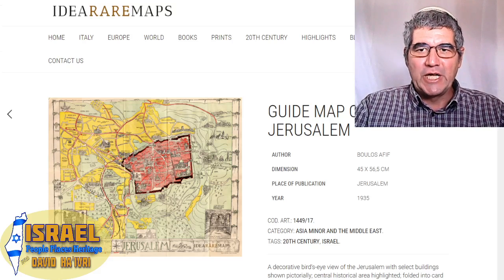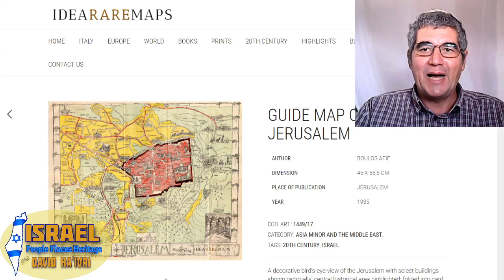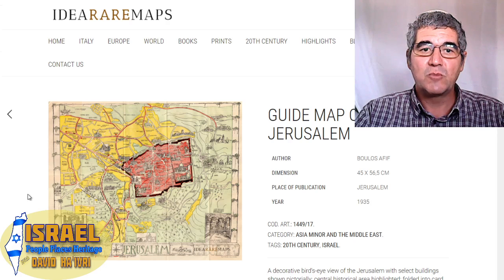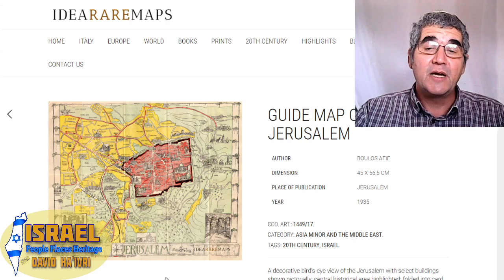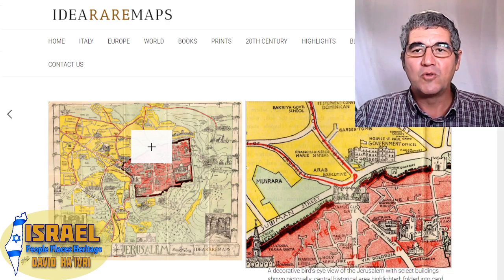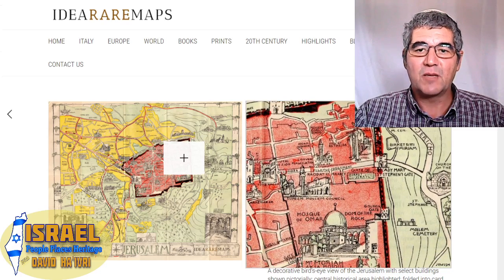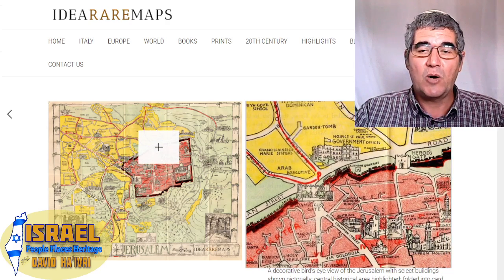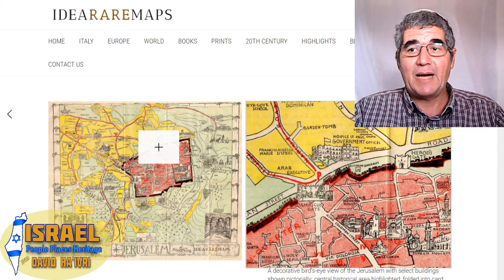The Gates of the Old City of Jerusalem Israel Virtual Tours in the Holyland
This classroom type video reviewing the Walls and Gates of the Old City of Jerusalem based on an historic map that was published in 1935 by Boulos Afif and drawn by the German artist Bernhard Gauer. Although being 85 years old the map is relevant to this day. I found the map on a website the specializes in reprints of beautiful historic maps

Follow David Ha'ivri for more updates from the Heartland of Israel